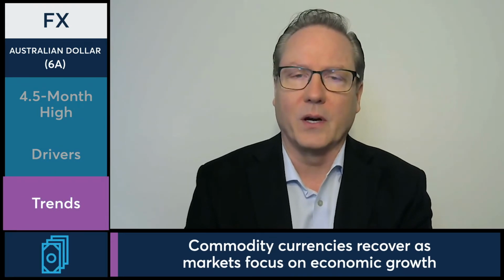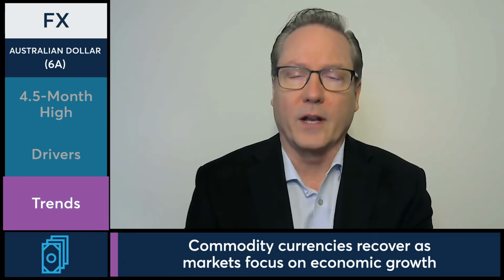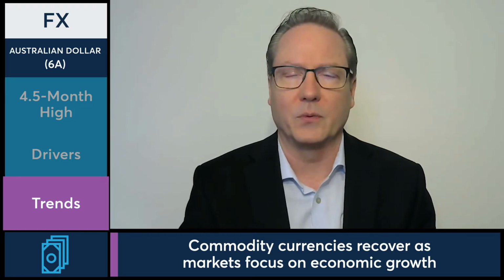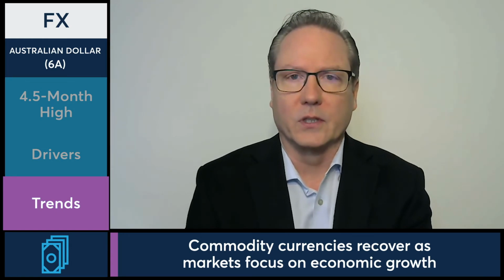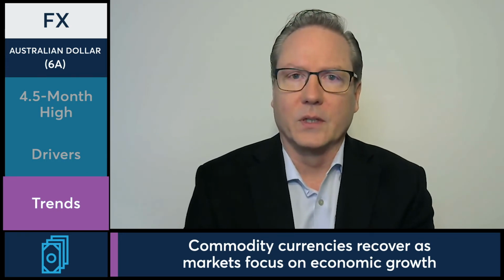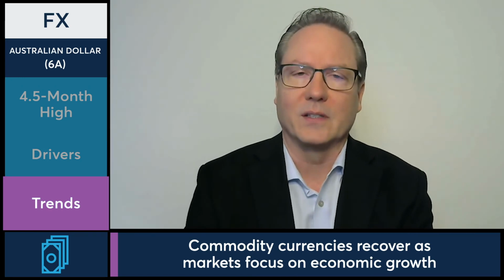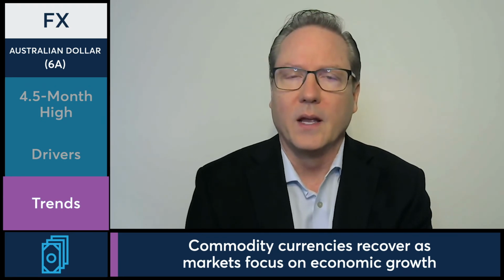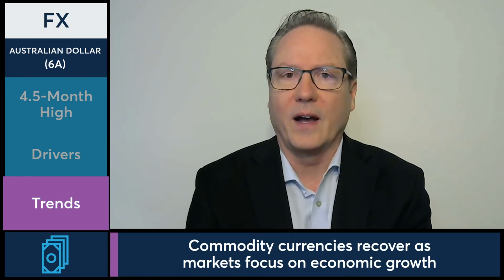FX Market Commentary: Dan Deming, 3/22/22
Aussie hits a 4.5-month high after rallying four of the last five sessions. Dan Deming discusses.